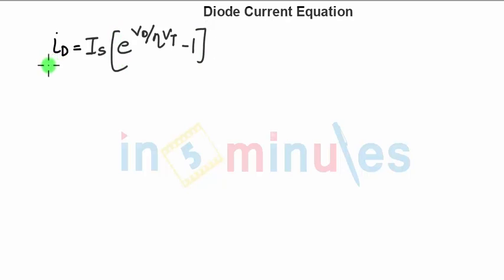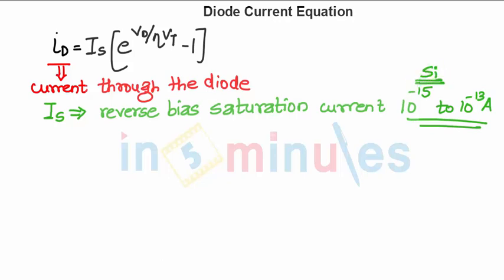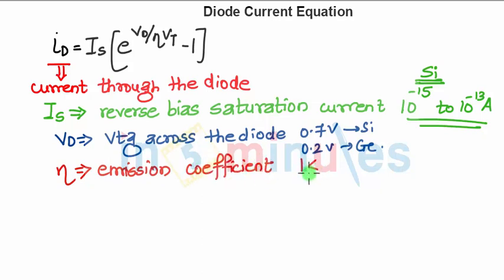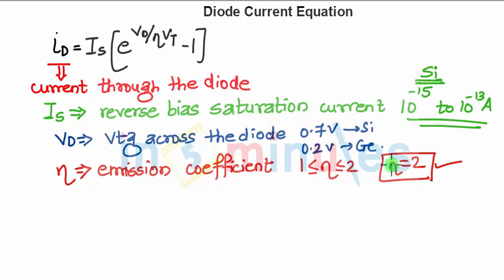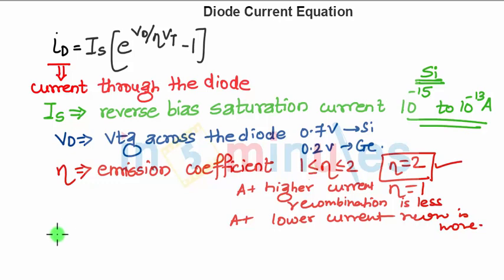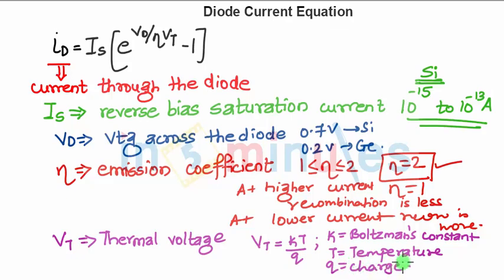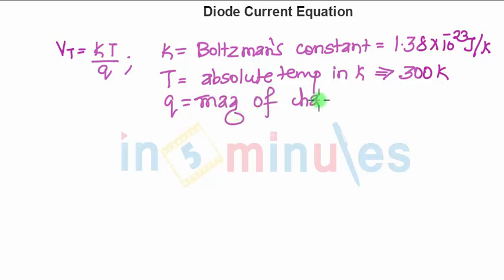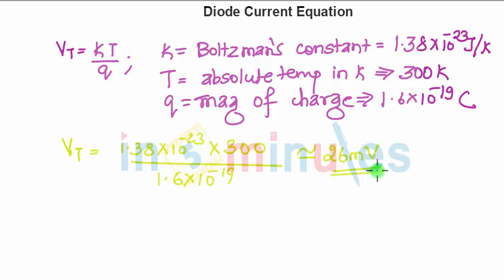M1 | 11 | Diode current Equation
The video deals with the diode current euation when it is forward biased.